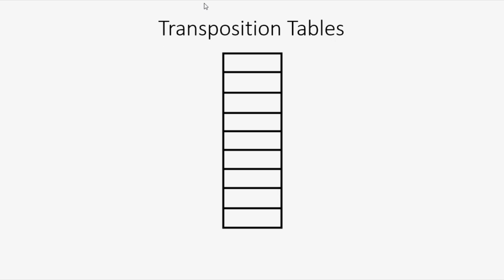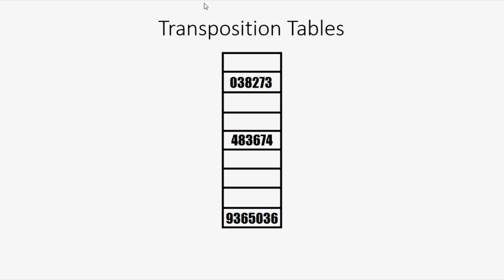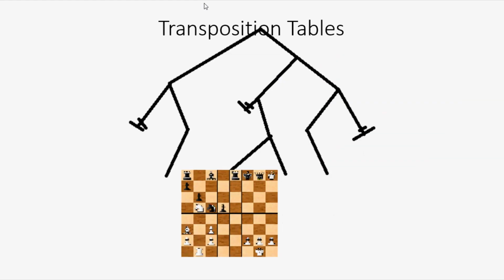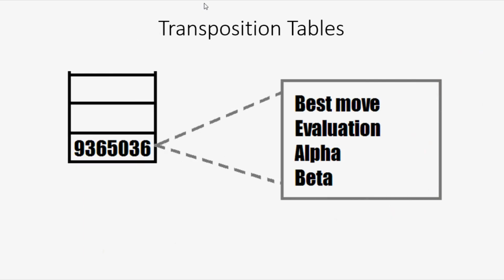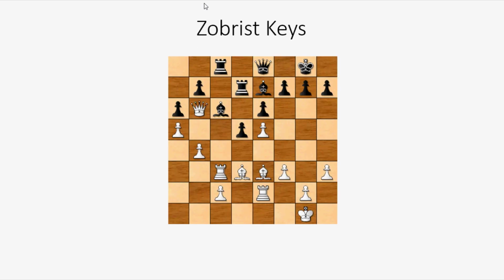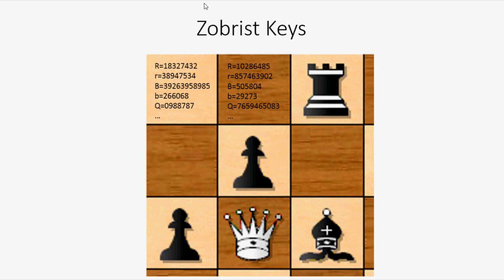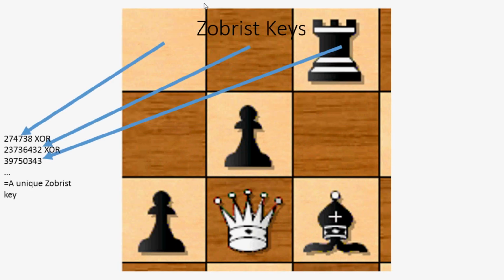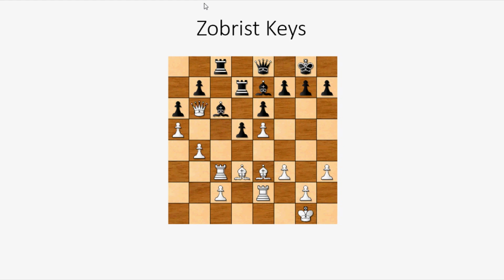Transposition Tables & Zobrist Keys - Advanced Java Chess Engine Tutorial 30